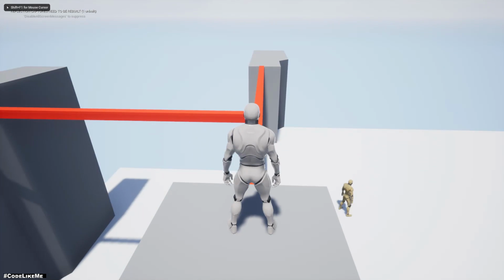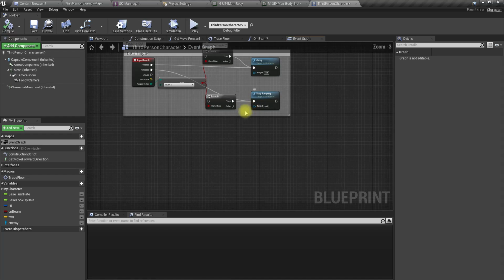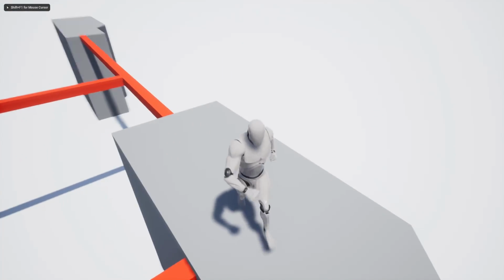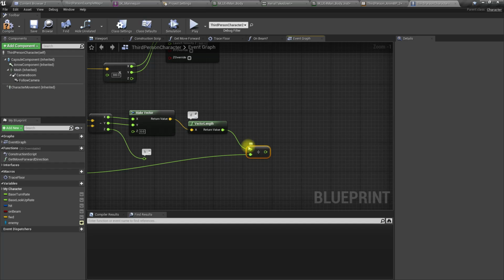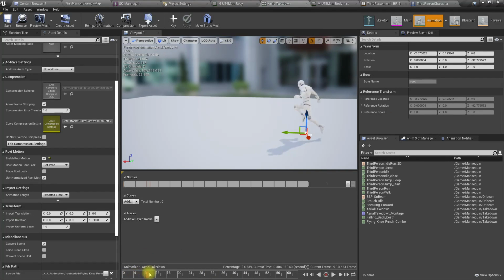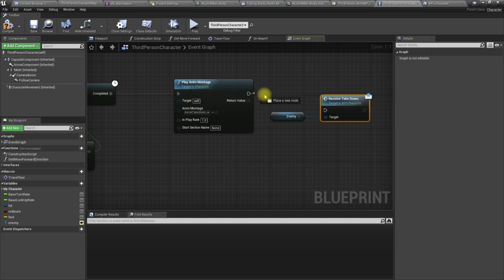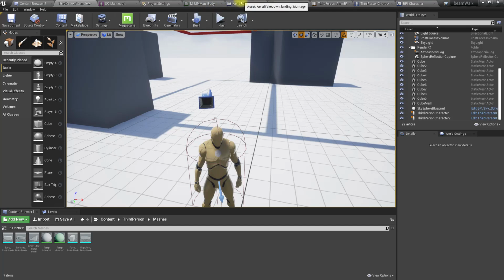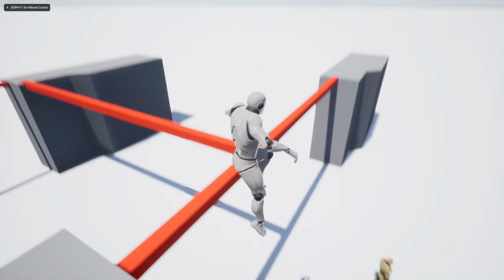Aerial Takedown / Air Assassination in Unreal Engine Part I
In this episode, I am going to implement an aerial takedown system. When the enemies are below the player character, character will be able to launch into air and land on the enemy character from above with a lethal aerial takedown attack. I am referring to aerial takedown systems (or air assassination) in assassins creed games for this.